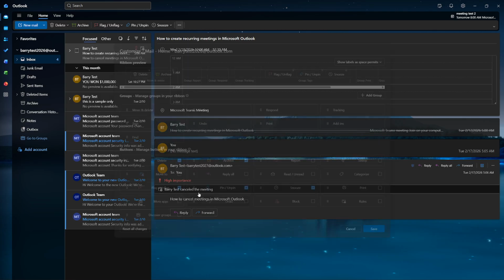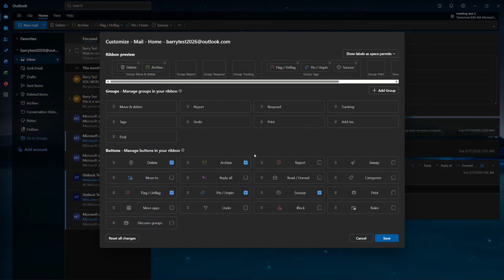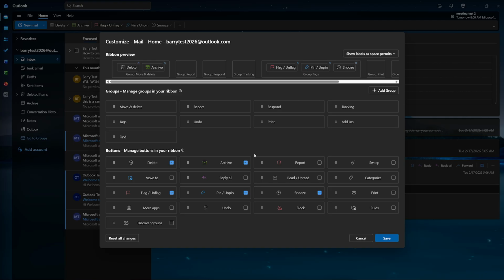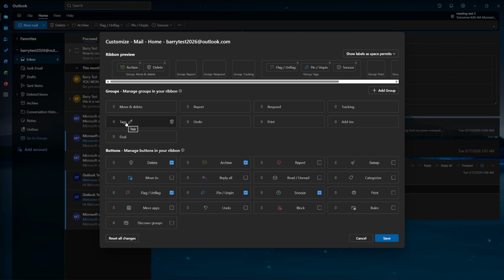How to customize the Outlook ribbon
In this video We will show you How to customize the Outlook ribbon.